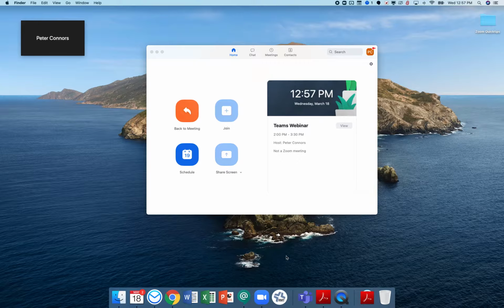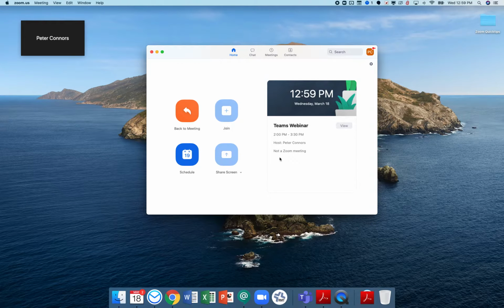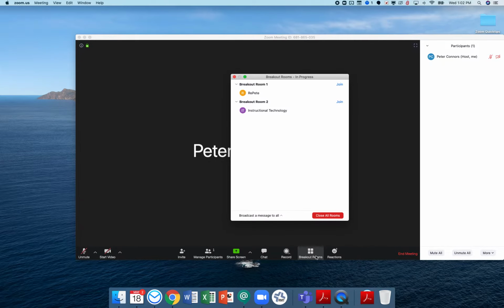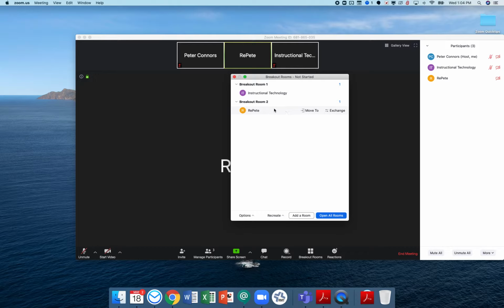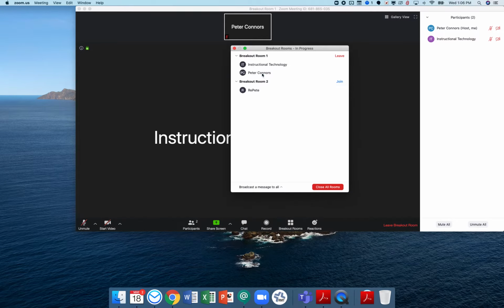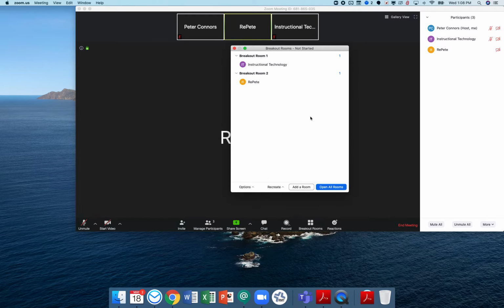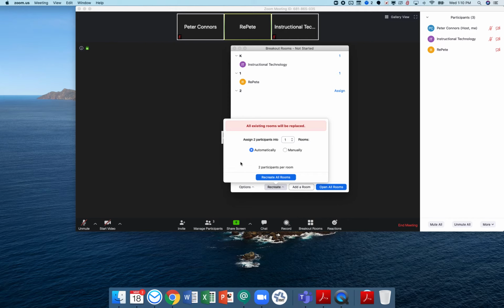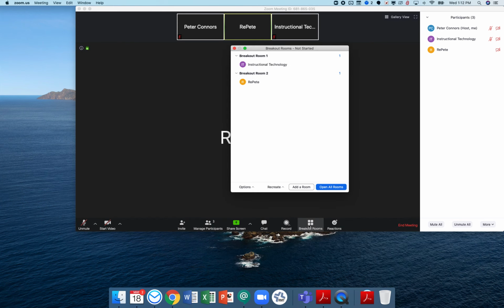Zoom Quicktips - Breakout Rooms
Breakout rooms allow you to facilitate separate meeting rooms within your high-level meeting. This is very useful for students working in small groups, grade-level teams meeting during a school all-staff meeting, or team checkins within a department meeting. This feature needs to be enabled in your Zoom account's settings menu before us.